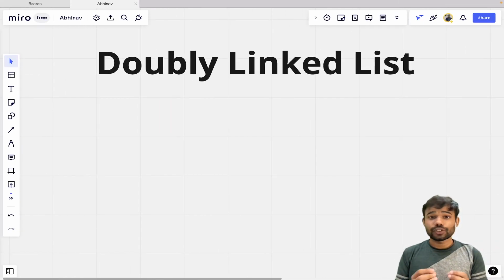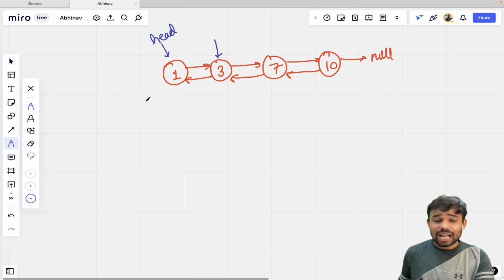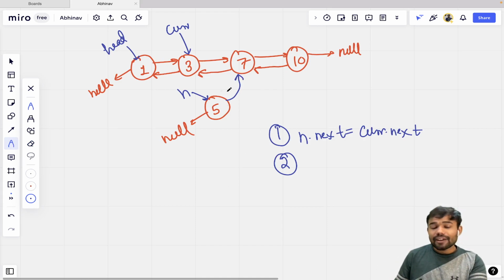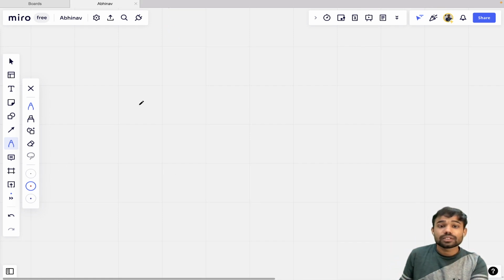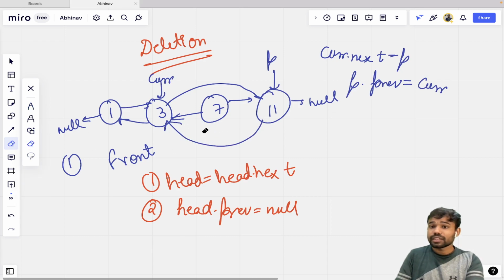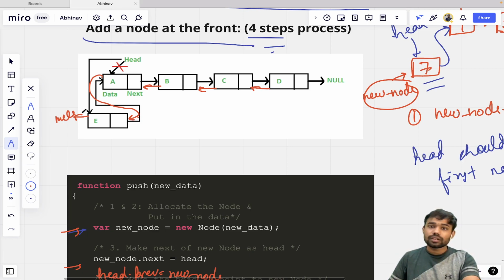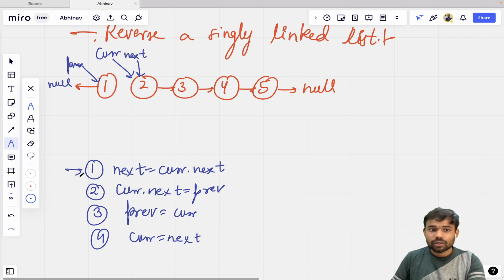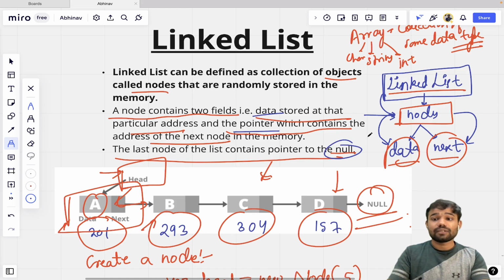doubly linked list new Abhinav Sir